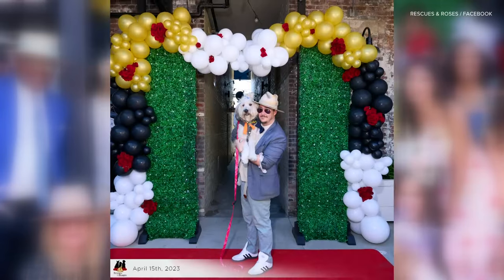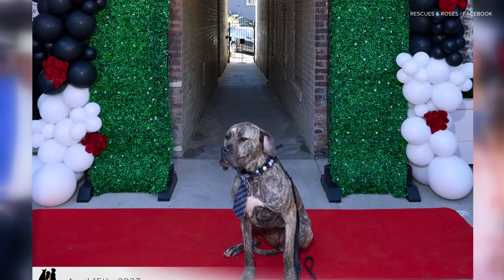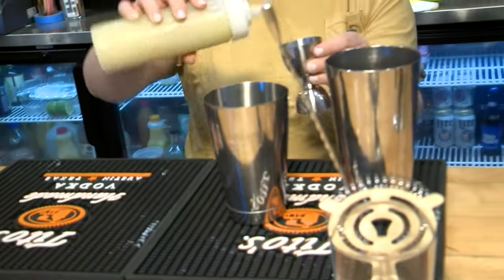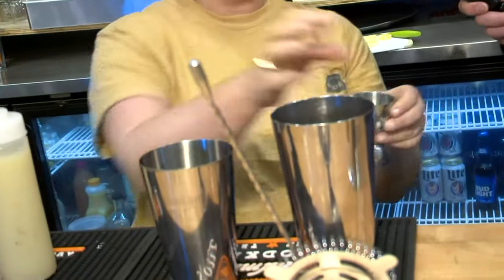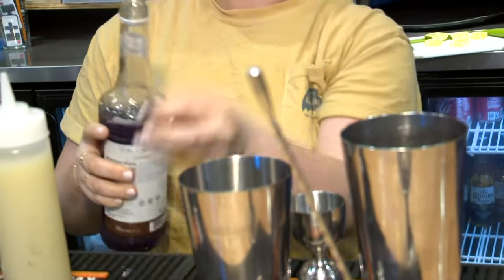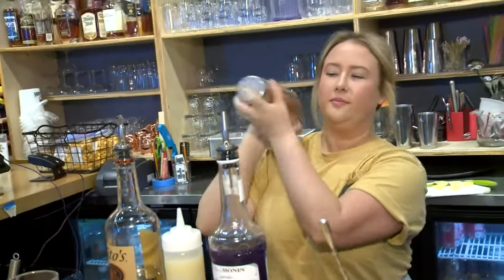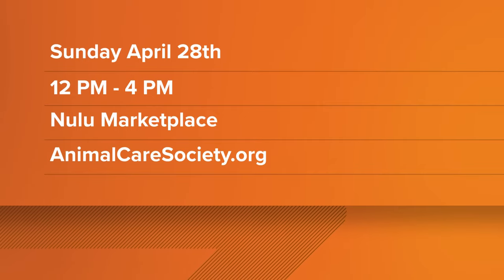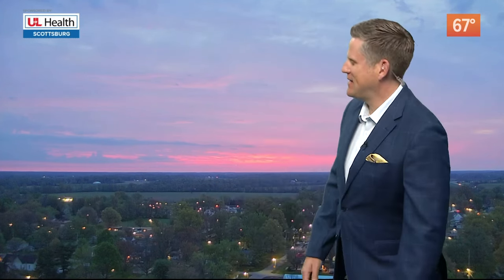Animal Care Society hosting 'Rescues and Roses' fashion show in Louisville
Rescues and Roses will be on Sunday, April 28 at NuLu Marketplace.